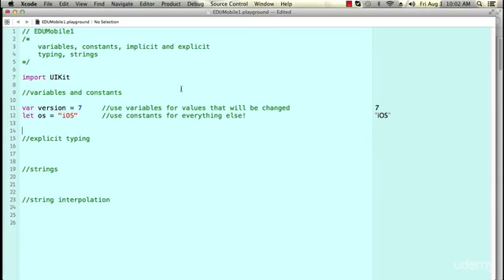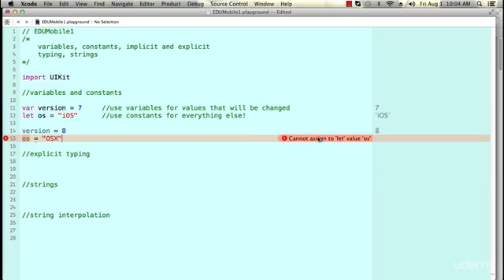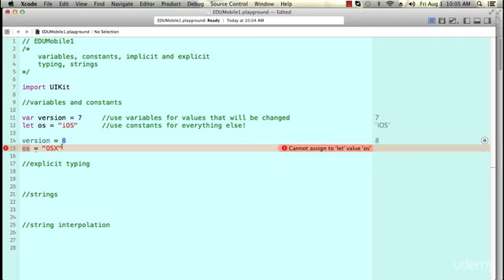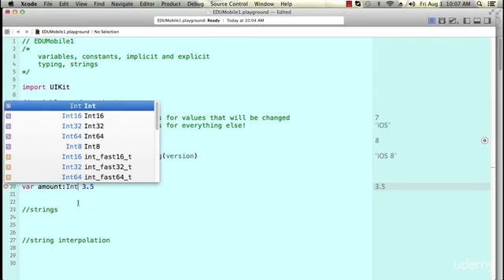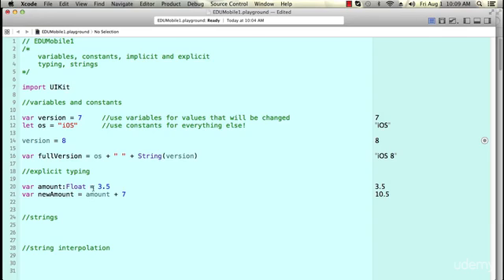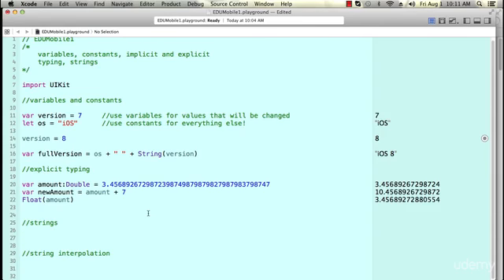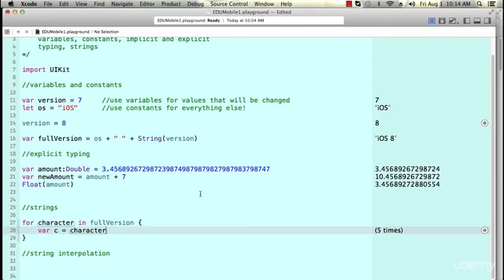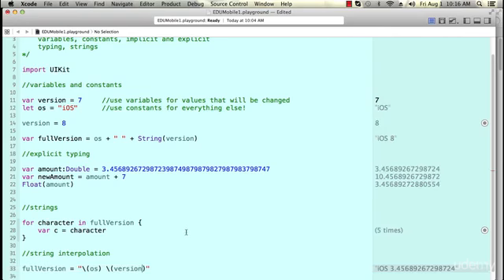Learn iOS8 and Swift App Programming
Be an Expert in latest iPhone iOS8 Programming with Swift & Xcode, SpriteKit, SQLite, HealthKit, SceneKit & OpenGL – ES